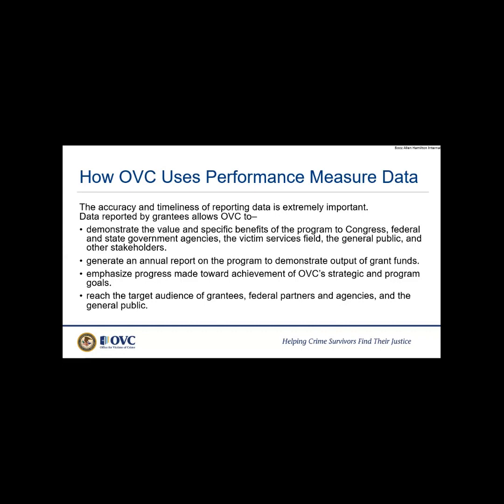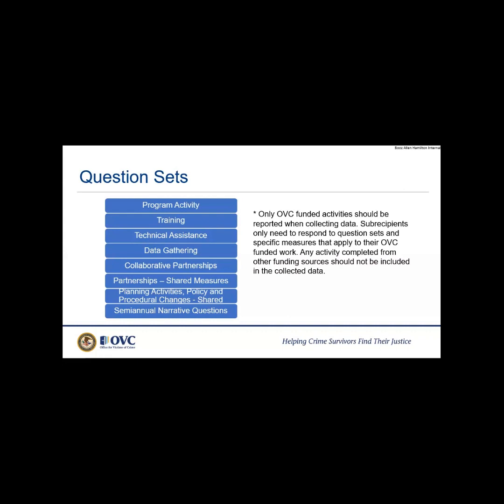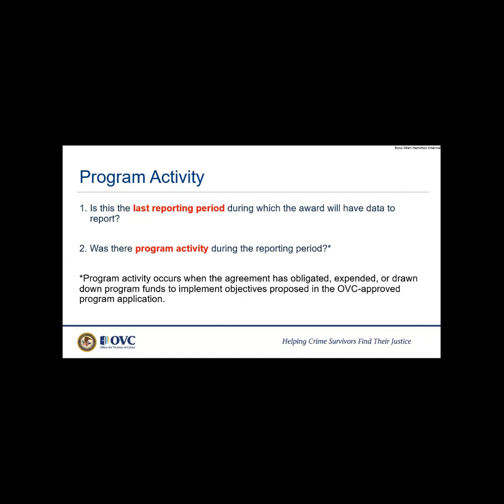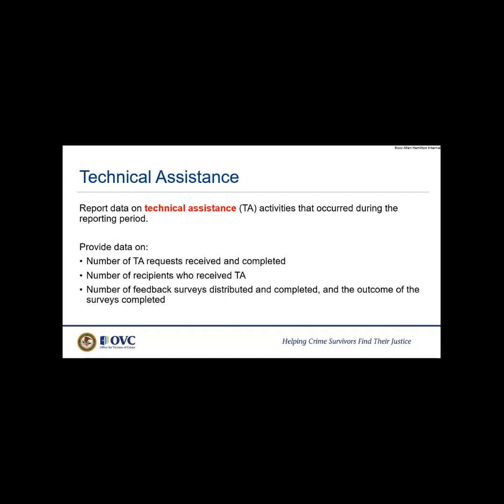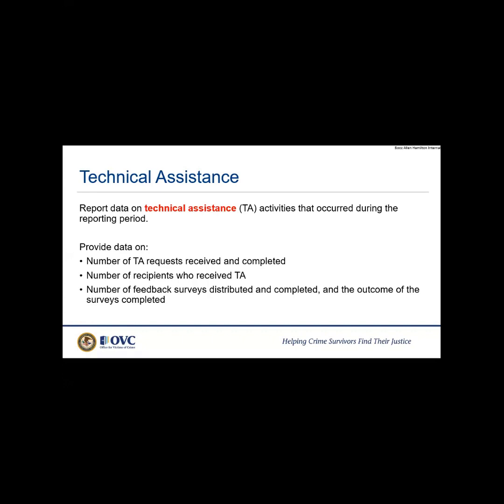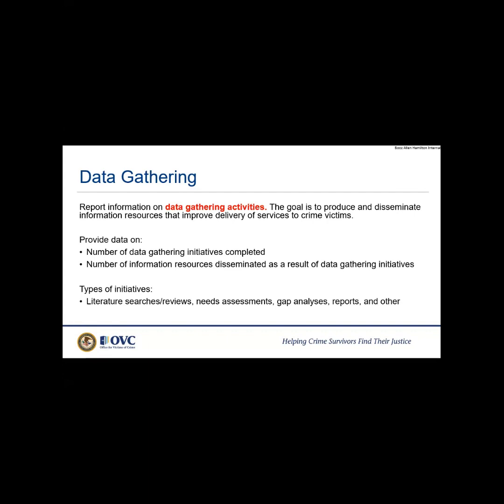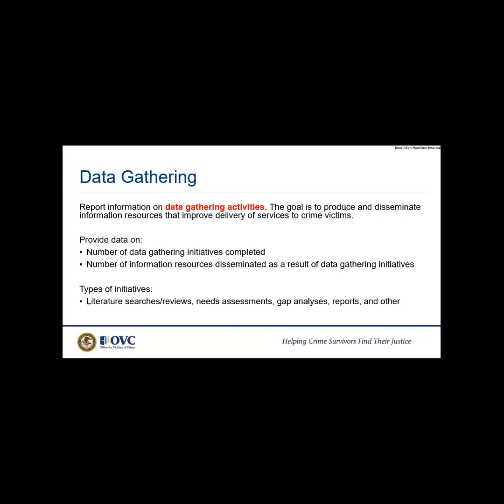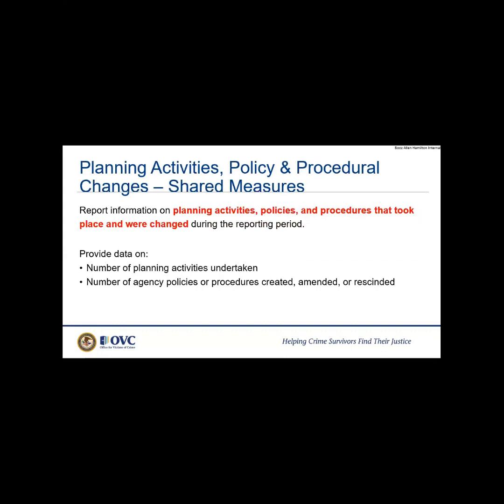Protecting Futures PMT Reporting Overview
OVC's Tina Dimachkieh joins JBS to dive deeper into PMT reporting requirements for subawardees.